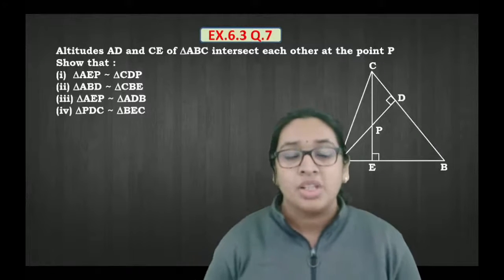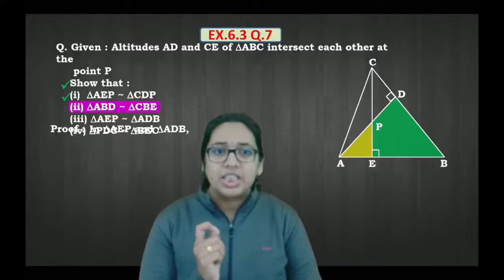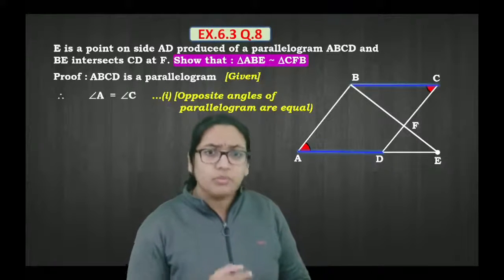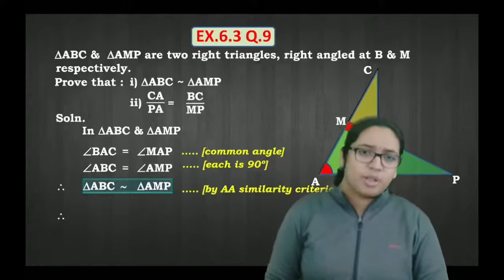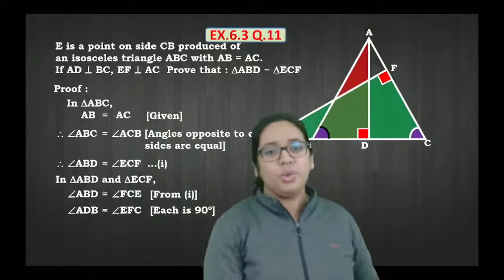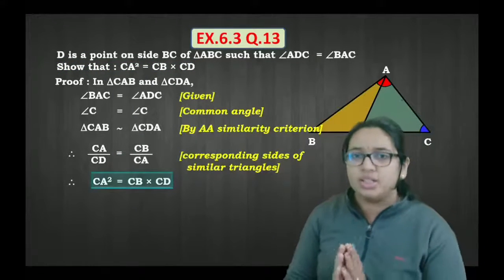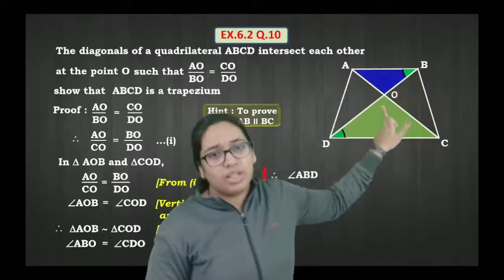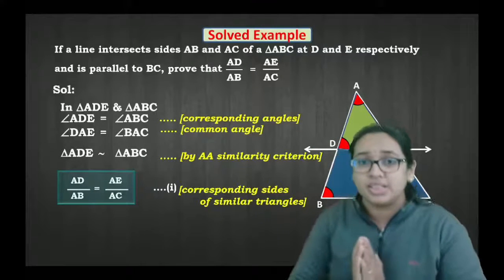CBSE 10 Maths: Triangles